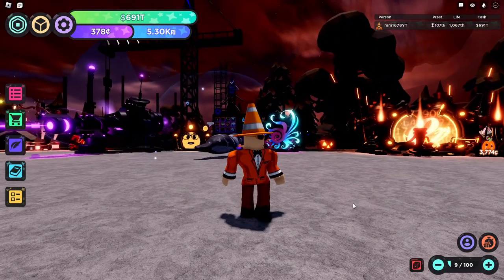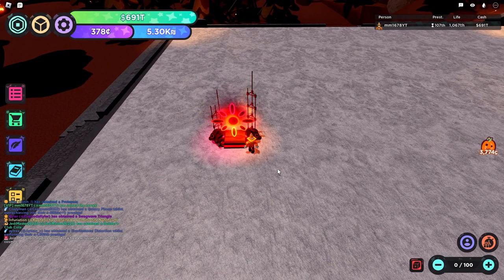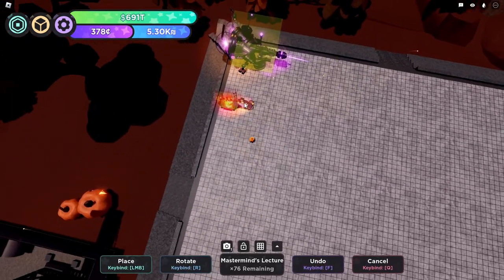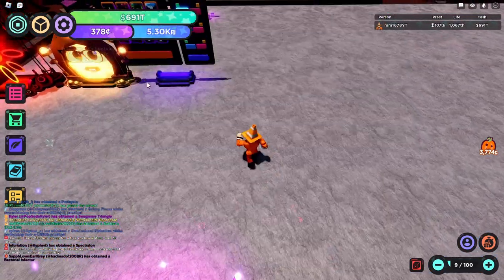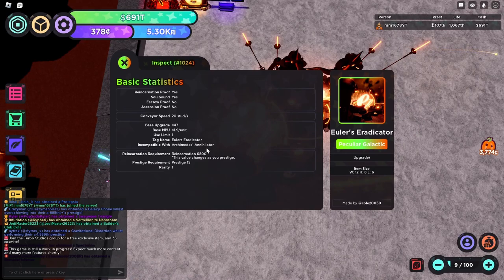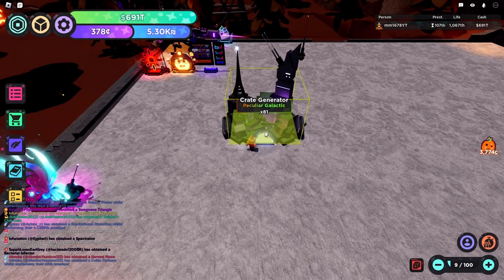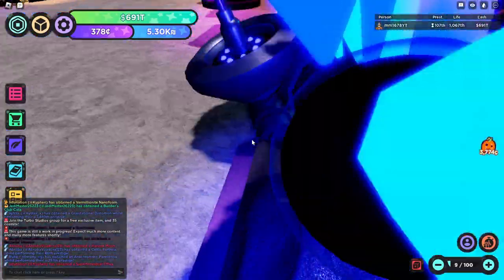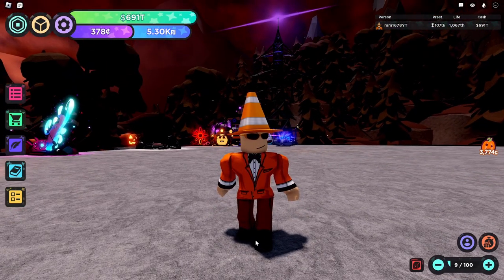Mechanical Ascension X Peculiar Galactic Tier List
This tier is strange